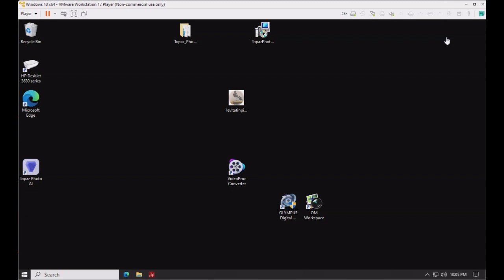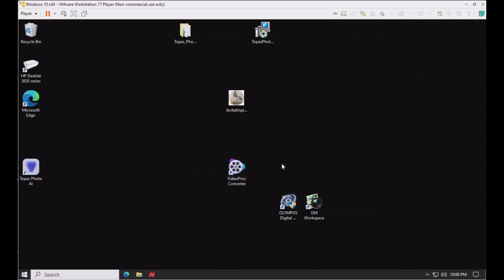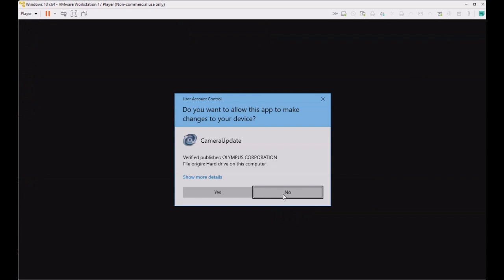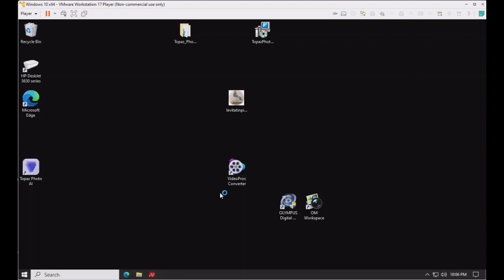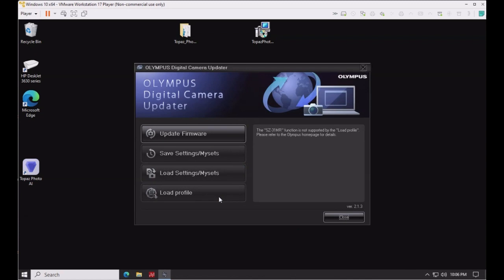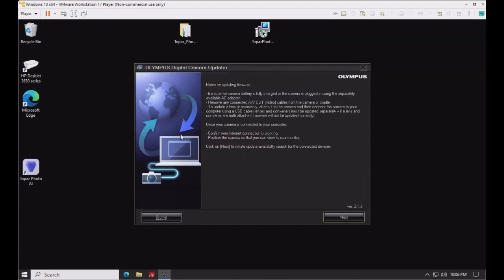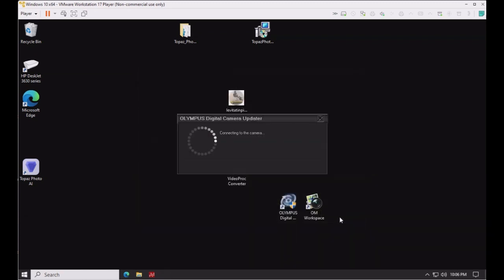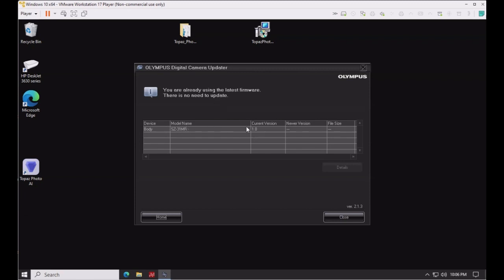2026 Firmware update Olympus SZ 31MR digital camera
This doesn't work well under Windows 11 natively, so I am using a Windows 10 Virtual Machine (running under the free VMWARE Workstation Player).

Native OS = Windows 11 pro
VM software = VMWare Workstation Player
VM OS = Windows 10 pro x64
Olympus firmware software = "Olympus Digital Camera Updater", which I believe is part of "Olympus Viewer 3".